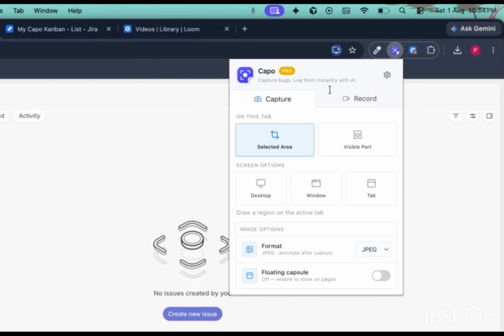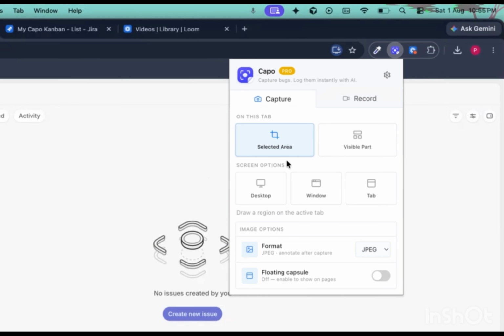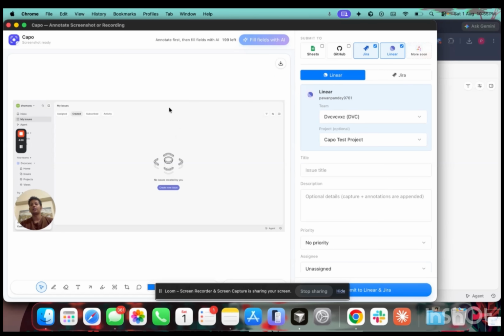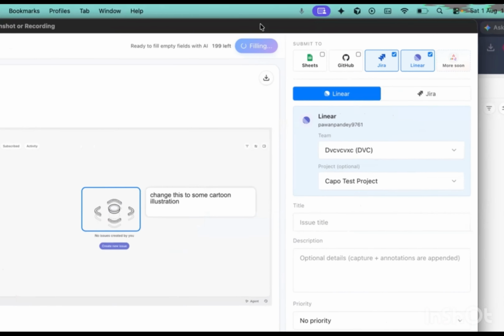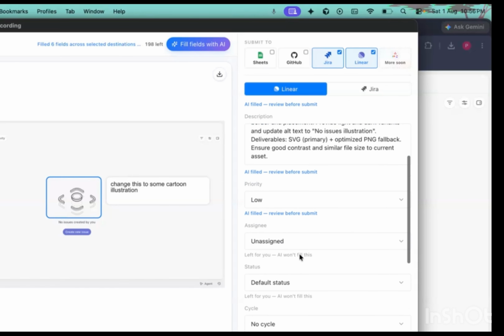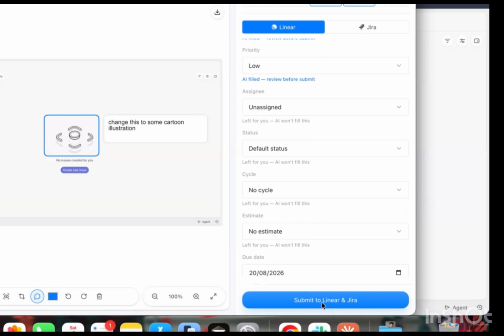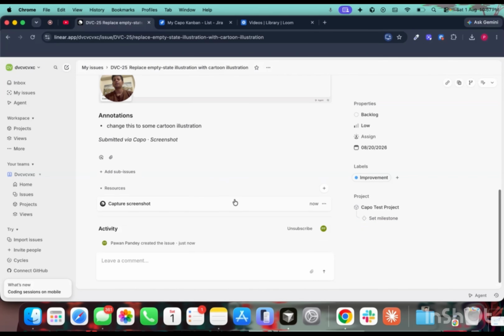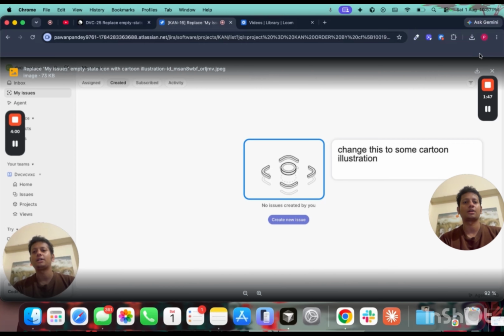Stop Writing Bug Reports Manually — Capo Does It in a Few Clicks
Tired of taking screenshots, downloading files, uploading them, and rewriting the same bug report every time?

Capo is a Chrome extension for fast bug reporting, QA testing, and developer handoff. Capture any tab, window, or screen, annotate with arrows, highlights, blur, text, and comments, then send the report straight to the tools your team already uses.

In this demo you’ll see how Capo helps you: • Capture screenshots and screen recordings (optional mic + webcam overlay) • Annotate bugs in seconds with the floating capsule • AI-fill report fields from your annotated screenshot • Upload to Google Drive and log structured rows in Google Sheets • Create issues in GitHub, Jira, or Linear — or send to multiple destinations at once

Perfect for QA engineers, developers, product managers, freelancers, and support teams who want cleaner bug reports without the busywork.

Capo only captures when you start a capture. Your screenshots and recordings go only to the destinations you choose.